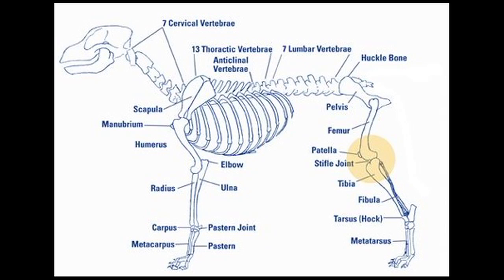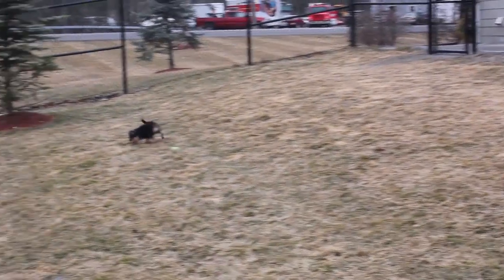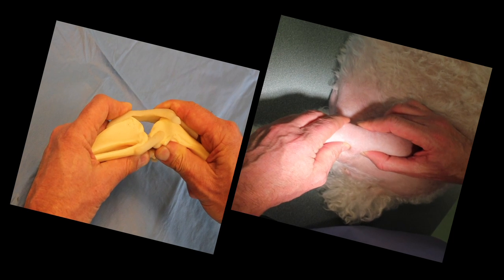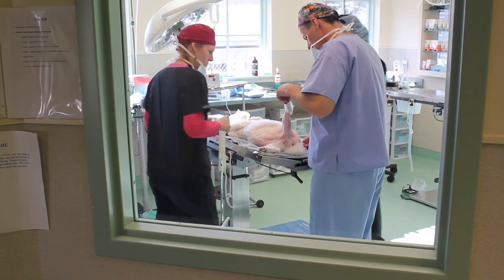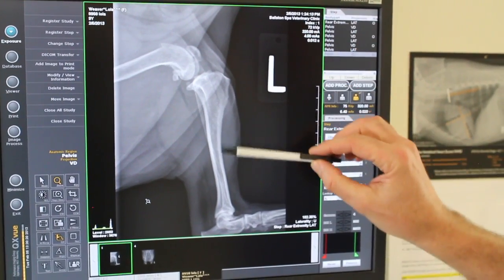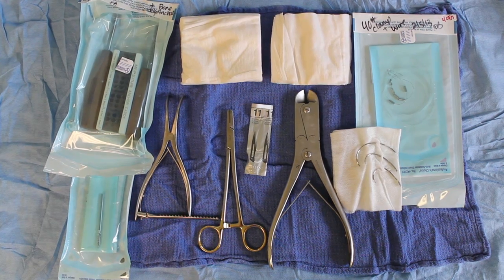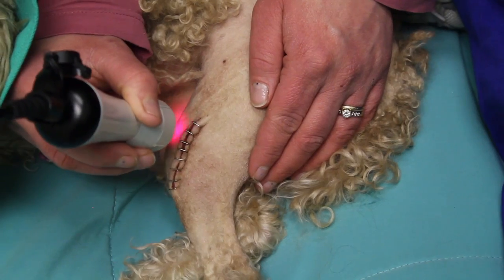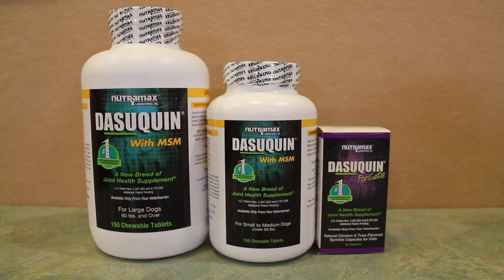Ballston Spa Veterinary Clinic - Cruciate Ligament Surgery Video - BSVC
Cruciate Ligament Surgery Video

Voice-Over Talent: Dr. Eric Andersen, DVM

Video Producer: Rich Schellinger